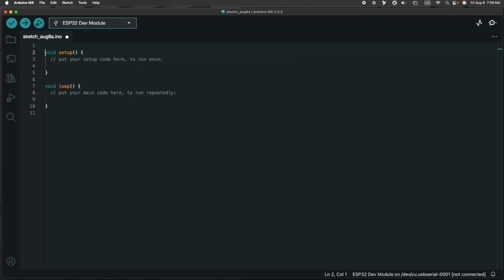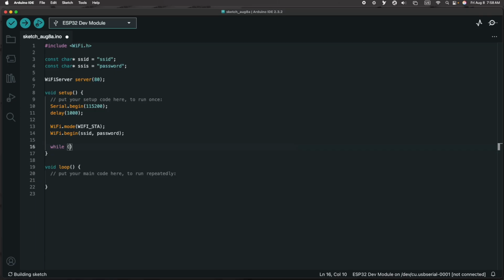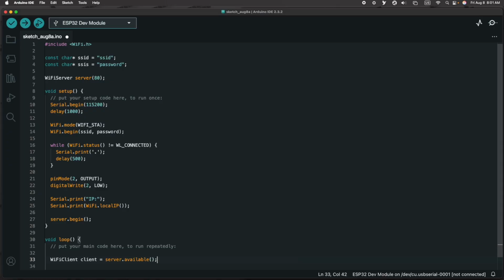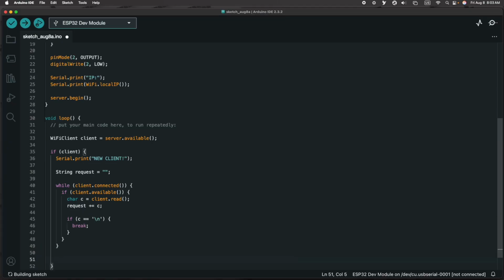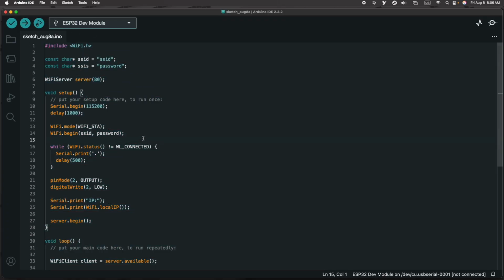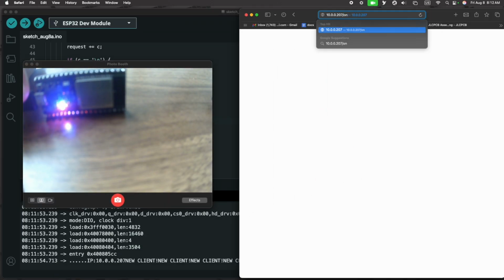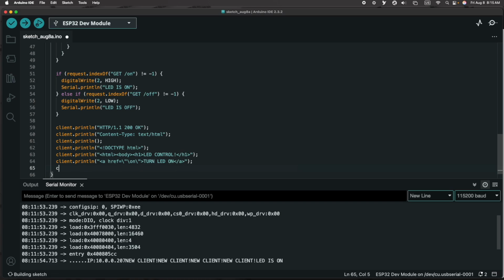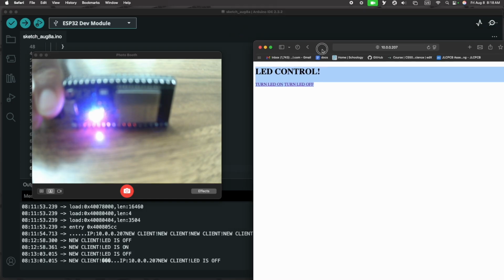Use WiFi to make an ESP32 HTTP Web Server!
Use WiFi to communicate between your esp32 and other device through the phone.